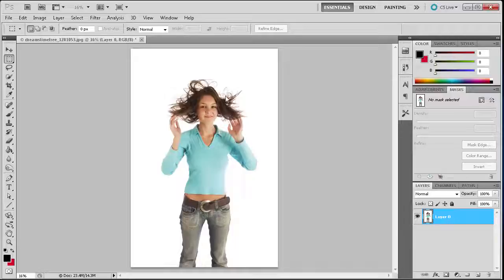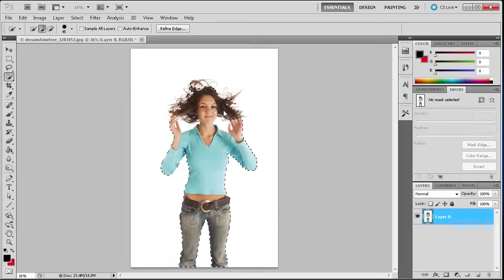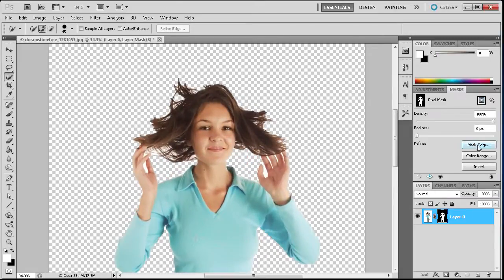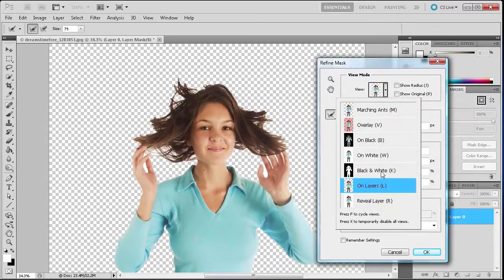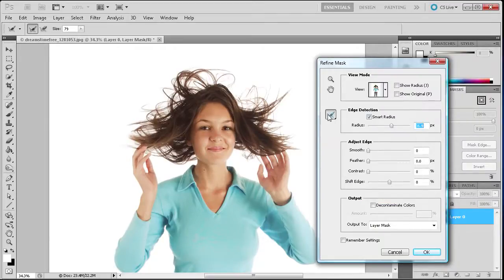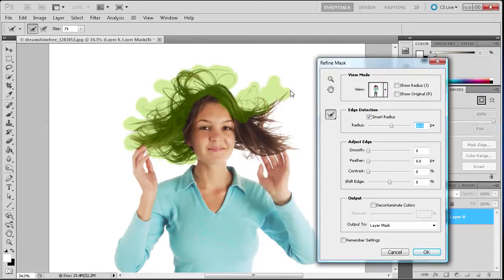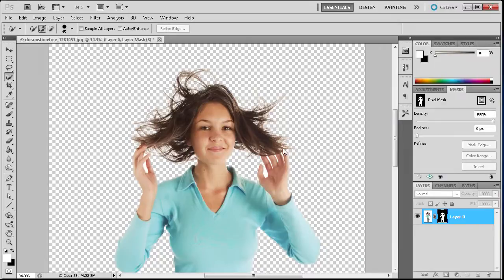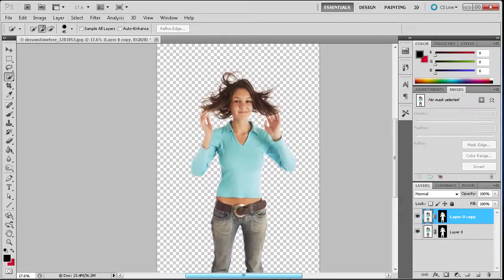How to make advanced selection using masks in photoshop CS5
In this tutorial, you will learn how to make advanced selections using masks in Photoshop CS5.